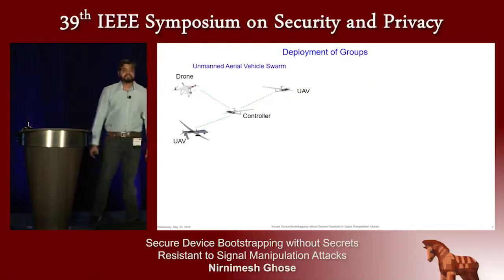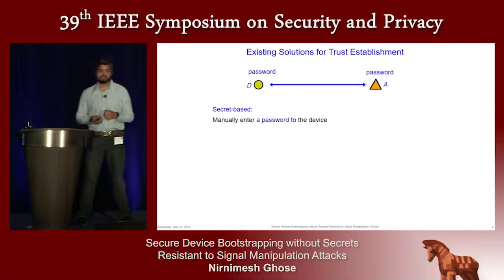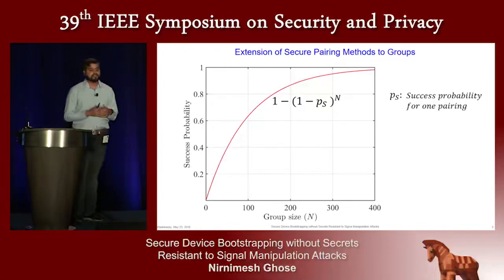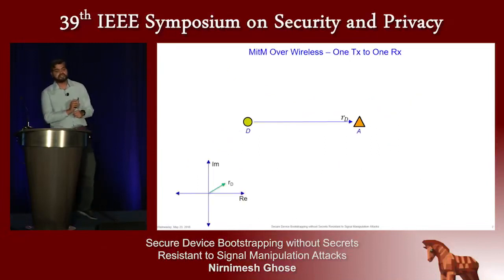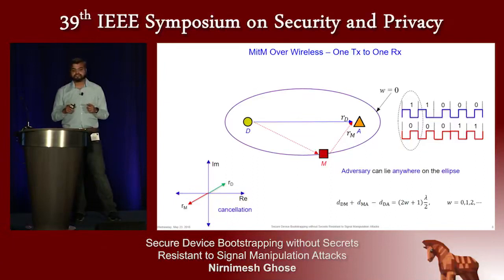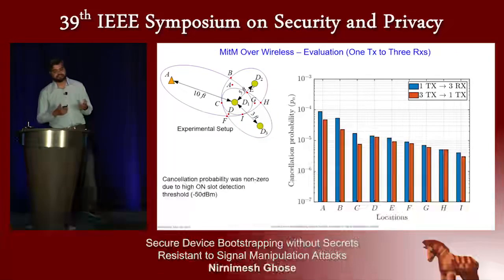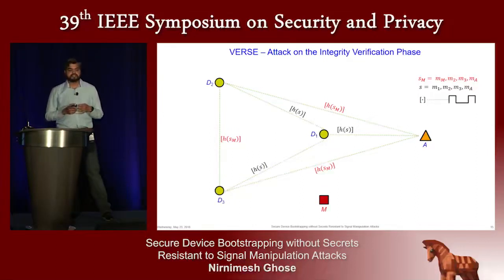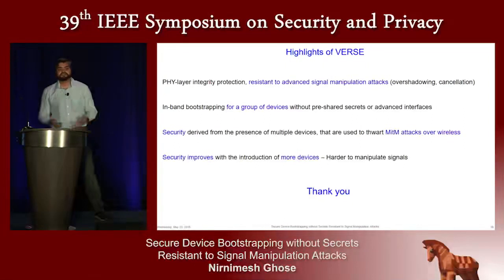Secure Device Bootstrapping without Secrets Resistant to Signal Manipulation Attacks